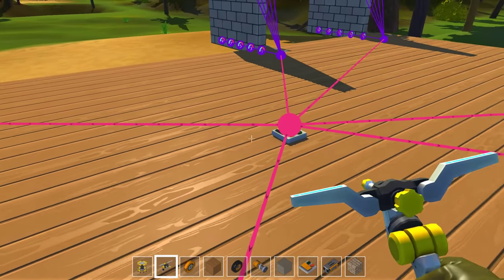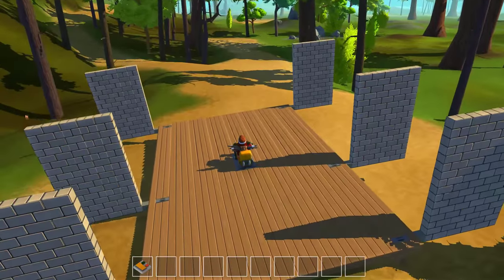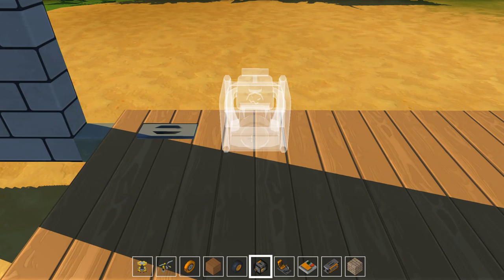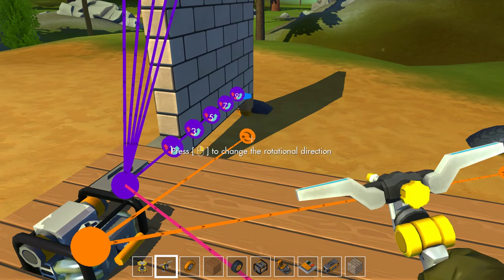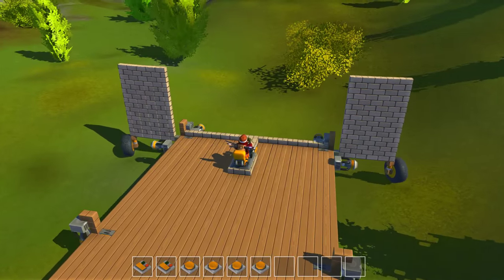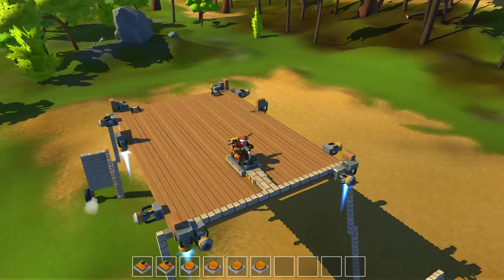TALLEST WONKY CAR - Scrap Mechanic: Ep. #8 - Gameplay & Walkthrough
Hello everyone!
Today it's time to continue with our adventure in "Scrap Mechanic". This game has the right components to build all imaginable things with moving parts. Our creativity will be our only hold back! I hope you enjoy:)